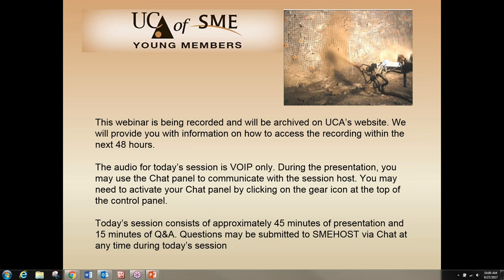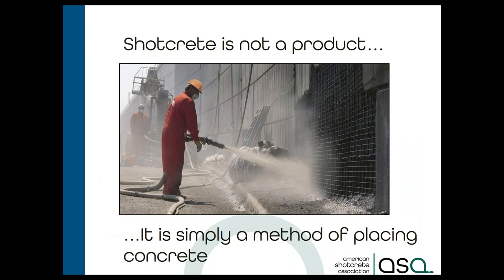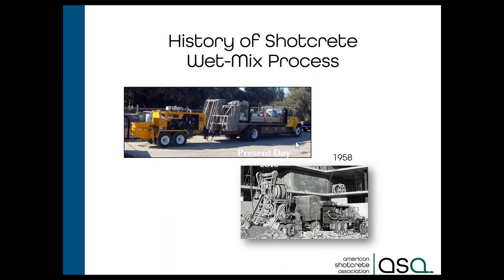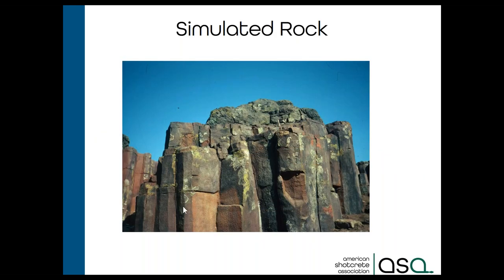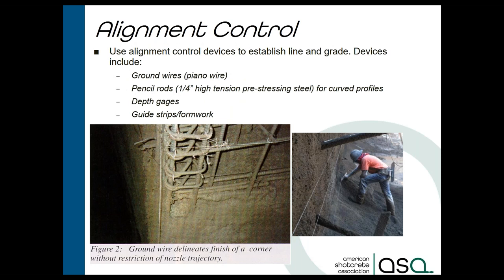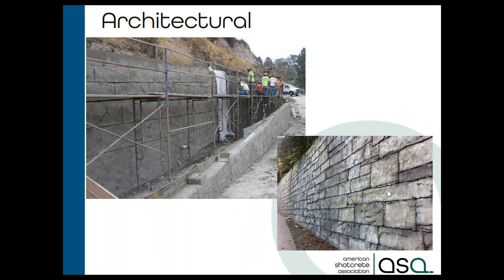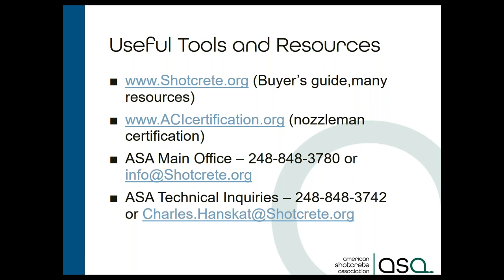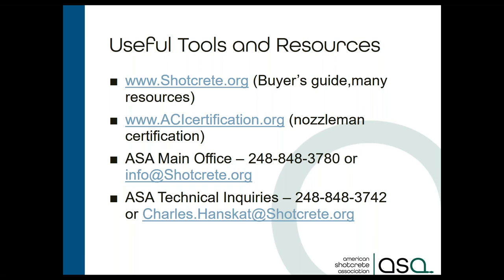UCA Young Members present: Shotcrete Today - NOT your Father s Gunite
In this webinar, Charles Hanskat provides us with an introduction to shotcrete.

Shotcrete has a long history and has evolved into one of the most creative, sustainable and efficient placement methods for concrete. Shotcrete placement uses some of the most sophisticated concrete mixtures available today. We regularly include SCMs like silica fume, nanoparticle admixtures, steel or synthetic fibers, rapid set accelerators, hydration control, as well as the more common HRWA and air entraining admixtures in our concrete mixtures. From deep underground, to support of high-rise buildings shotcrete provides strength and durability equal or superior to most form-and-pour concrete. Repair, rehabilitation or repurposing of many concrete structures is quicker, more cost-effective and more durable using quality shotcrete materials, equipment, and placement methods. The introduction gives an overview of the state-of-the-art in shotcrete materials, equipment, placement, and protection.

Originally hosted on 9/27/2017.